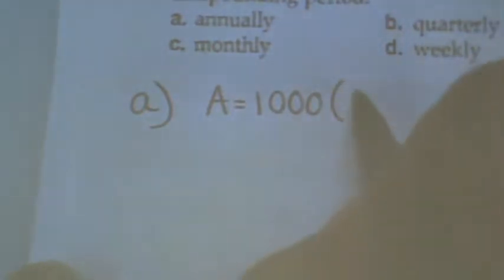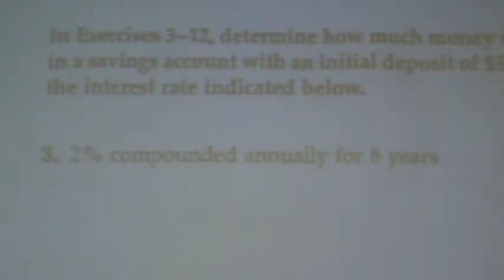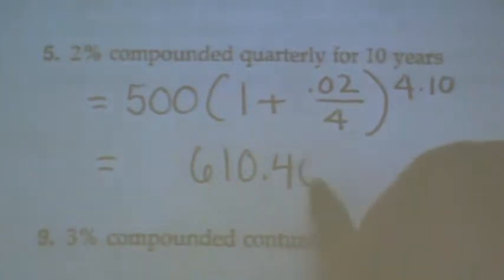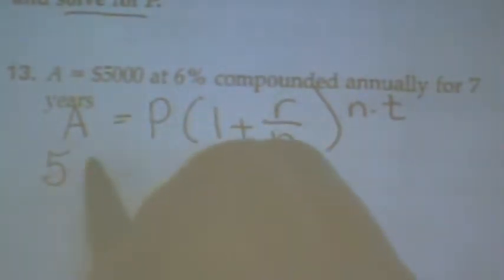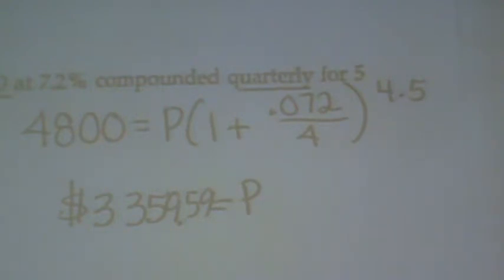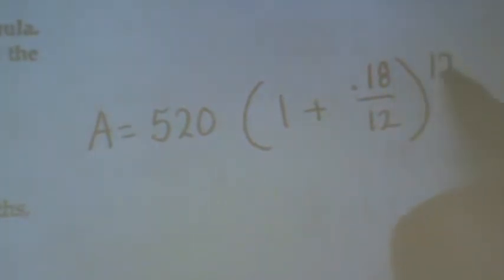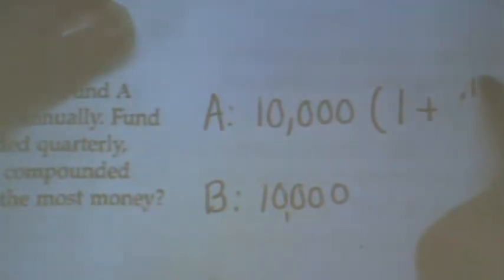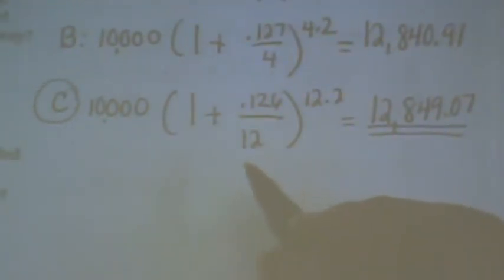2013 December 17 PreCalc 5.3 Homework